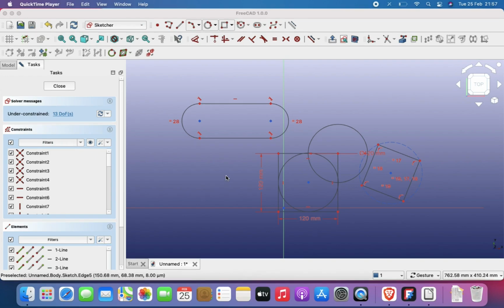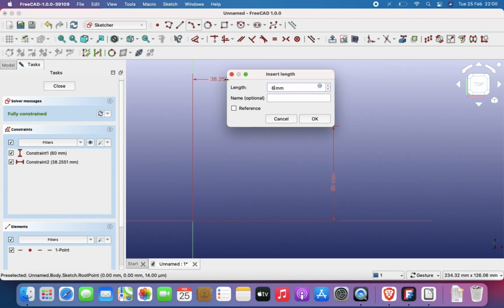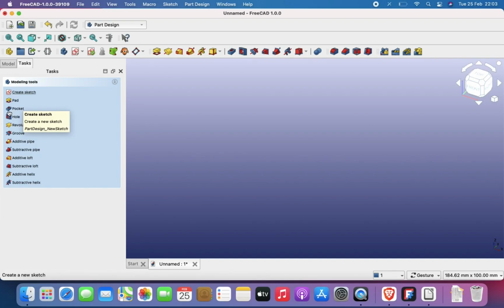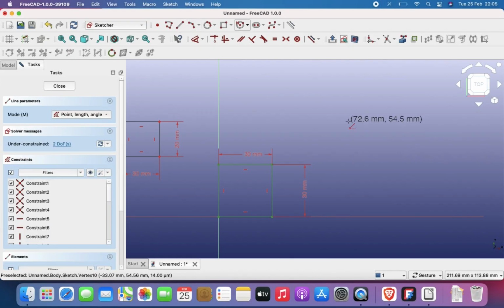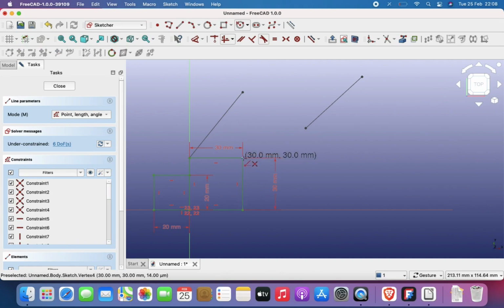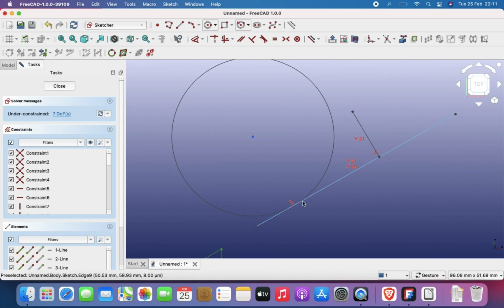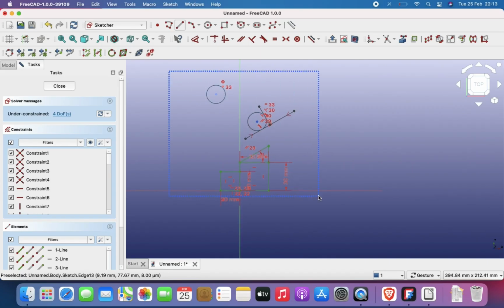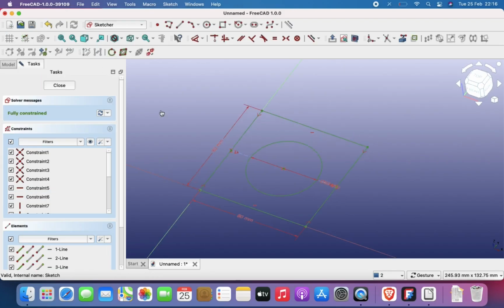FreeCAD Tutorial for Beginners 05 - Applying Constraints Correctly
Want to control your sketches like a pro? Parametric constraints let you create smart, adjustable designs! 🎯

✅ What you’ll learn in this video:
🔹 How to apply Horizontal, Vertical & Equal constraints
🔹 The power of Dimensional & Geometric constraints
🔹 Making fully constrained sketches for perfect parametric control
🔹 A step-by-step example to put everything into practice

💡 Tip: Using constraints will make your designs scalable & easy to modify!